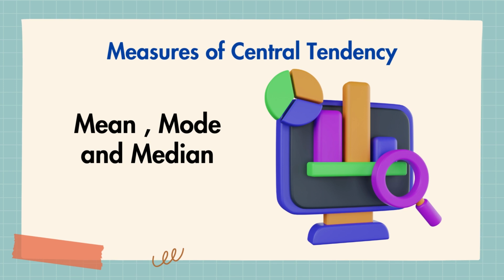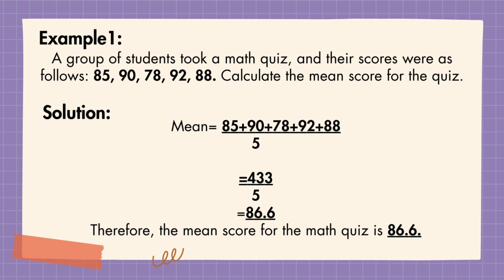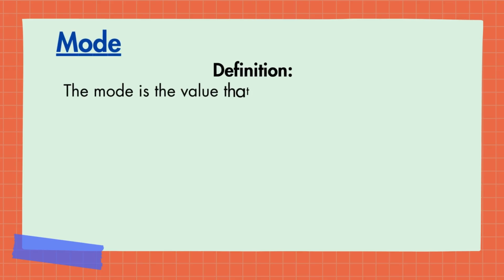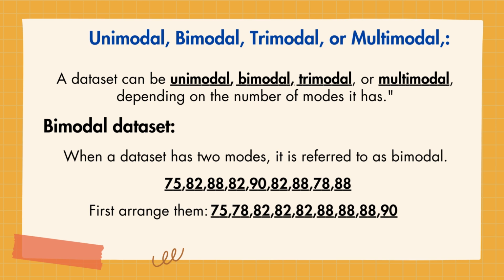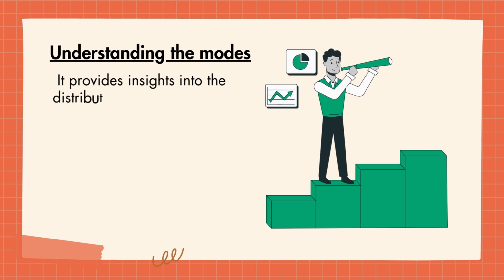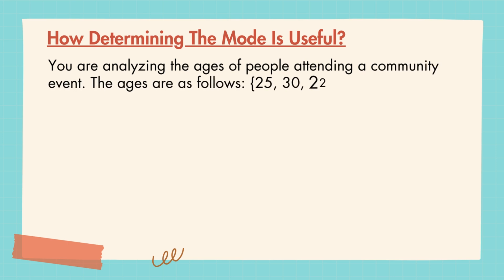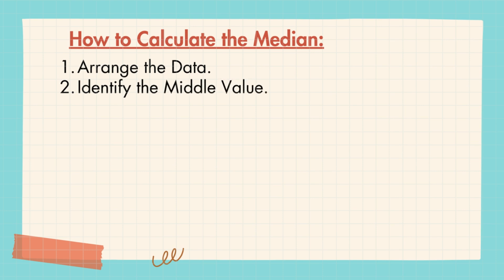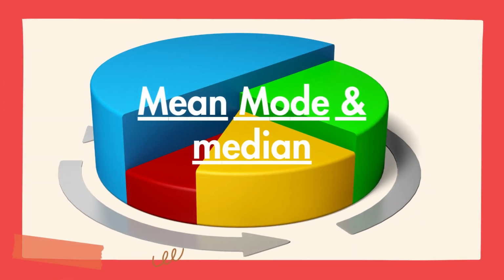"Mastering the ABCs of Data: Mean, Mode, and Median Demystified! 📊✨"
📊 Unlock the Secrets of Data with Mean, Mode, and Median! 📊

Welcome to Take Tuirtions, where we dive deep into the fascinating world of statistics! 🌐 In today's video, we're unraveling the mysteries of Mean, Mode, and Median – the powerhouse trio that gives life to data analysis.

🔍 Explore the Basics:

🧮 Mean: Discover how this arithmetic average provides a central measure, making sense of a set of numbers.
📊 Mode: Uncover the most frequent value in your data, shedding light on patterns and trends.
📏 Median: Dive into the middle ground, where this central value brings balance to your dataset.
Understanding Mean, Mode, and Median is crucial for anyone working with data. Whether you're a student, a professional, or just someone curious about numbers, these statistical tools empower you to interpret and draw meaningful conclusions from your datasets.

🌈 Beyond the Basics:
Explore real-world examples, practical applications, and tips on how to use these measures effectively. We'll show you how Mean, Mode, and Median come to life in various scenarios, from analyzing exam scores to predicting trends in business data.

Students looking to ace their math and statistics classes.
Professionals wanting to enhance their data analysis skills.
Data enthusiasts eager to unlock the stories hidden within their datasets.
👁️ Join the Data Revolution!
Don't miss out on future videos that simplify complex concepts and make statistics accessible to everyone!

🚀 Get ready to transform your understanding of data – Mean, Mode, and Median await! Let's decode the language of numbers together. 💡✨